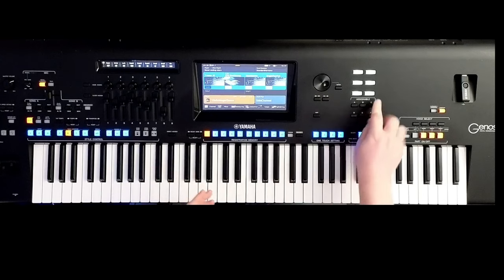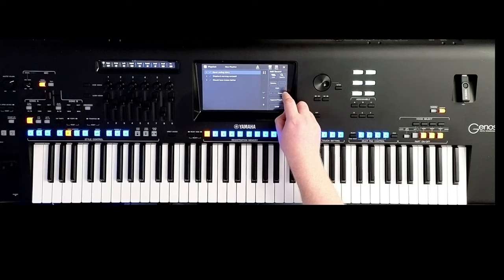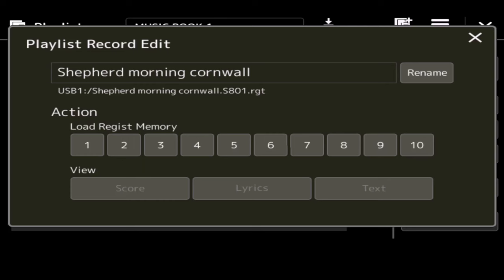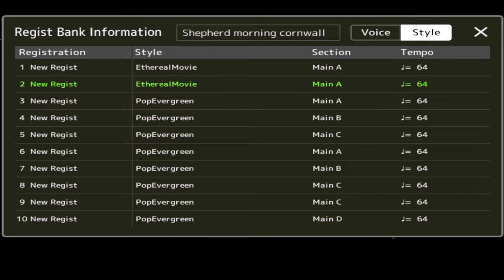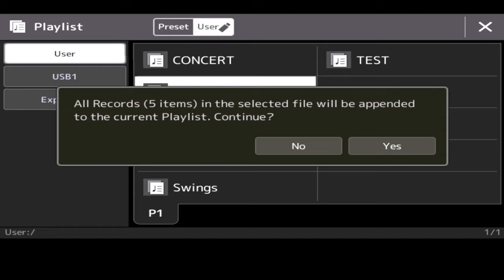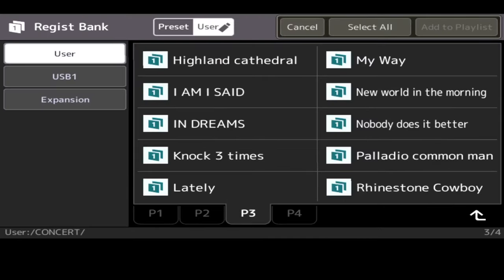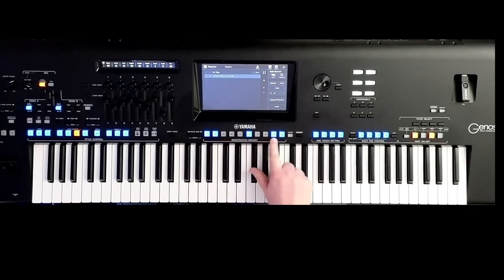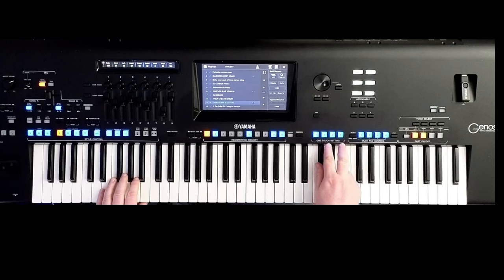Yamaha Genos Tutorial - Playlist, how to use it.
This is a tutorial for the Yamaha Genos, showing you how to use the playlist feature in conjunction with the registrations you create on the Yamaha Genos keyboard. A step by step guide showing you how to add content and then save your playlist.
Yamaha Genos uses a system similar to the Korg Pa5X songlist feature.